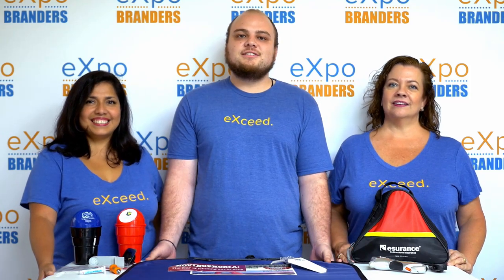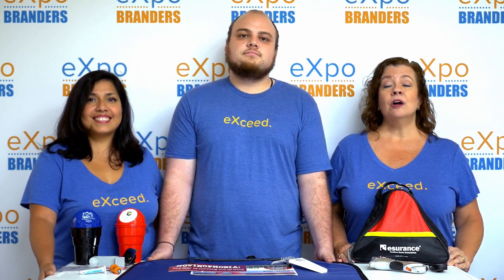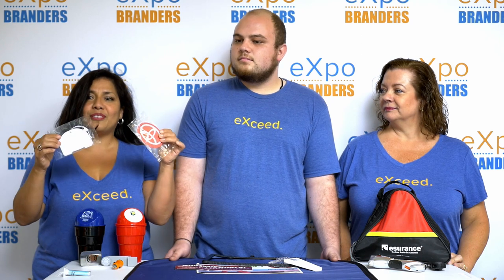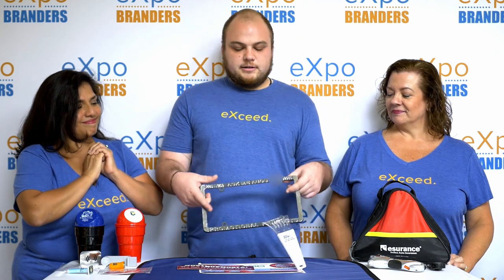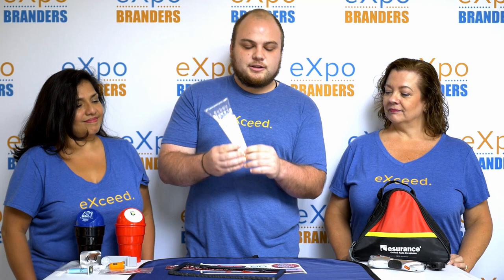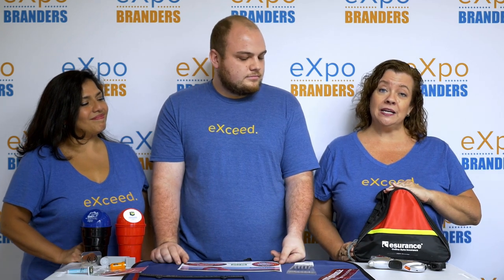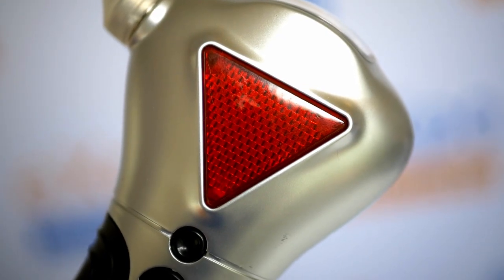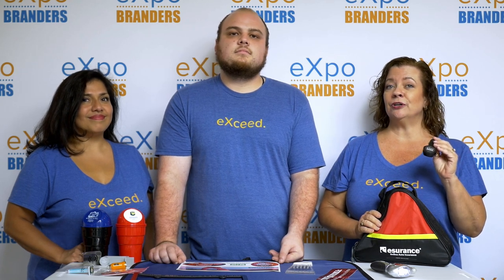Top Promotions for the Car | eXpo Branders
Just about everyone drives, so why not give them something useful for the car, and keep your brand front and center during drive time! In this video, our eXpo eXperts share the top branded giveaways for the car. We LOVE the cup holder mini trash cans! If you have kids, there is ALWAYS trash, and this is a cute way to get them to help keep the car clean. Another favorite is our tech tattoo.. check it out and give us a call!